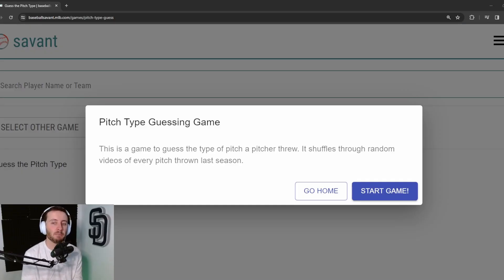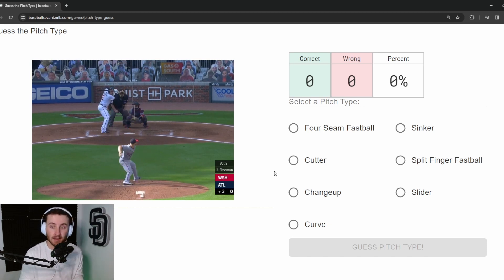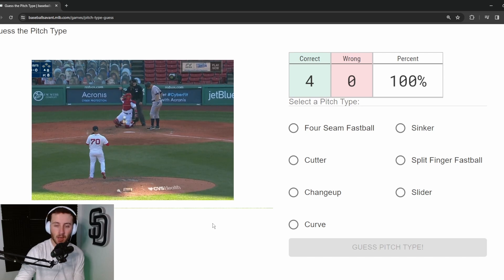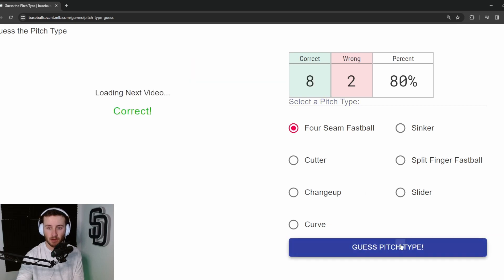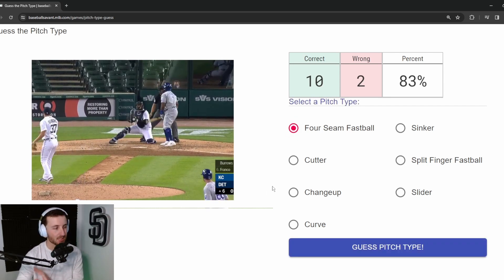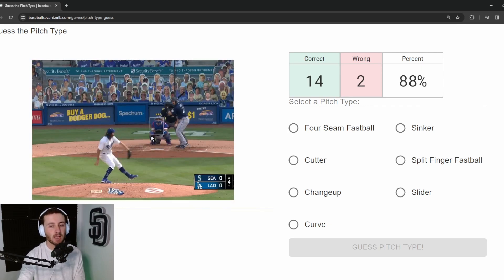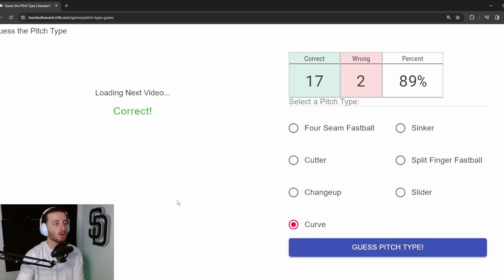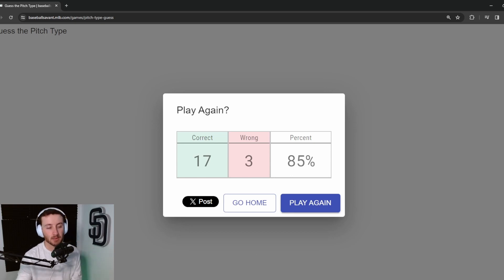Trying The New Baseball Pitch-Guessing Game (Am I The Best?)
I dominated??? How did you do if you played along? And did I help you understand and recognize pitch movement any better?